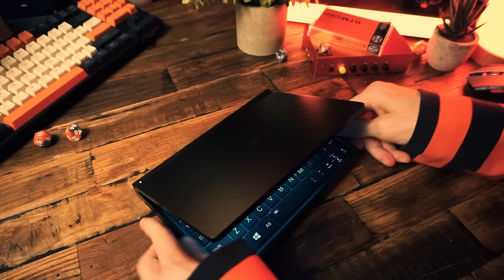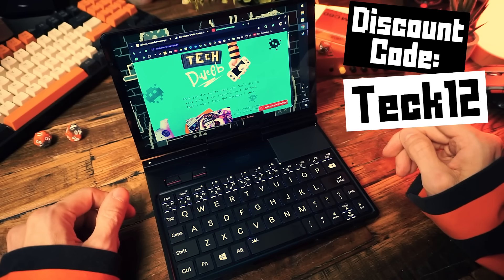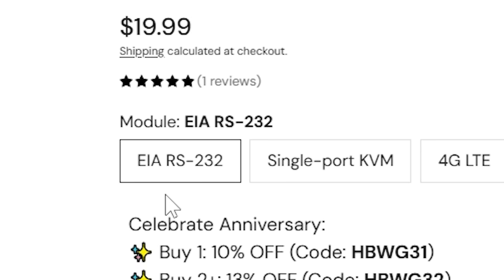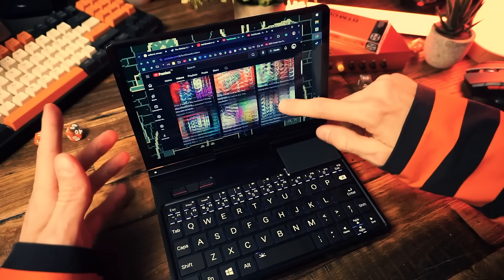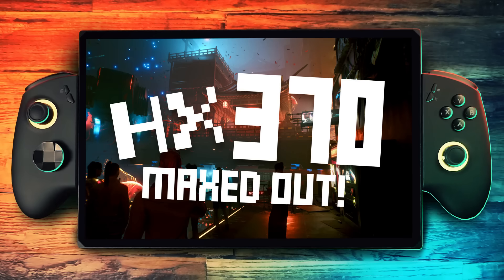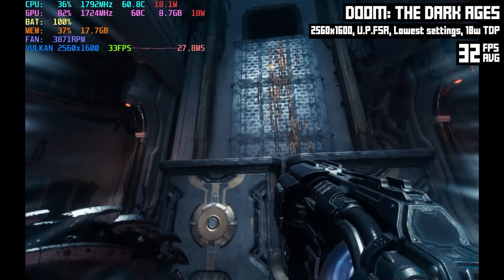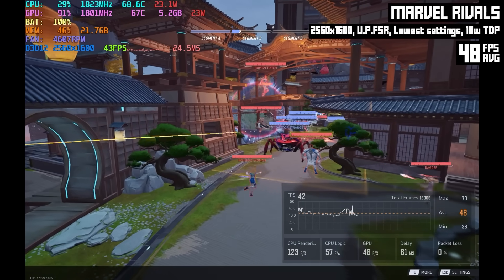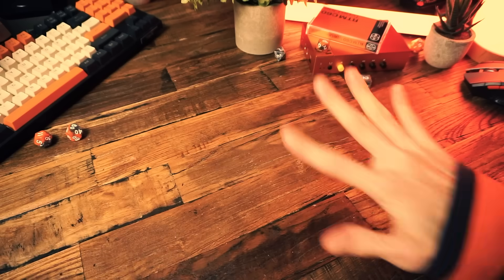This Tiny Laptop Does It All!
The world’s tiniest laptop, the world’s biggest dweeb. A perfect match!

           🧙‍♂️ TECHDWEEB // LVL 99 TINY LAPTOP DADDY
You are now under the protection of the Dweeb Ward. Take this root beer for your journey, and proceed with caution and jaunty menu music.

༺ SOCIAL LINKS ༻
The map to all known dweeb-locations:

Acquire dusty relics and trinkets via my unassuming storefront:

༺ MY GEAR ༻
The fabled tools of my daily grind:
Mini PC .
PC Controller .
Retro Controller .

Receive +2 respect from the Dusty Game Society.

Includes a shiny badge, rare emotes, and priority responses from your benevolent game master.

Gather ye all at the Dweeb Tavern:
Trade tales, share scrolls, and be weird with fellow adventurers.

༺ 📖CHAPTERS ༻
00:00 Awwwwww!
00:40 Maximum minimalism
01:43 Check out WhatGeek
02:03 Specs
02:39 Tour
03:28 Expansion (KVM Module)
04:47 Portability
05:31 Keyboard
05:46 Screen & sound
06:28 System
07:14 Benchmarks
07:36 Gaming on the Pocket 4
08:12 Shadow of the Tomb Raider
08:57 Doom The Dark Ages
10:06 Avatar Frontiers of Pandora
11:25 Marvel Rivals
12:10 The Witcher 3
13:02 Wrap up